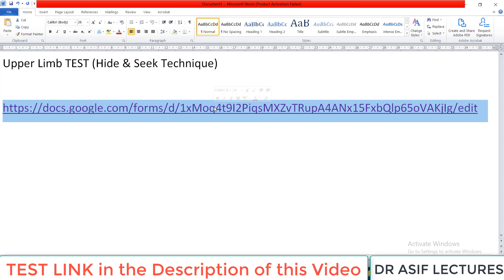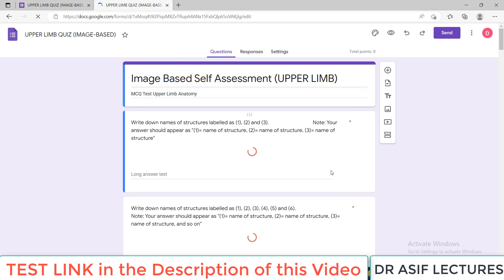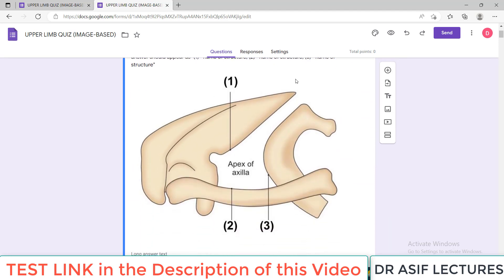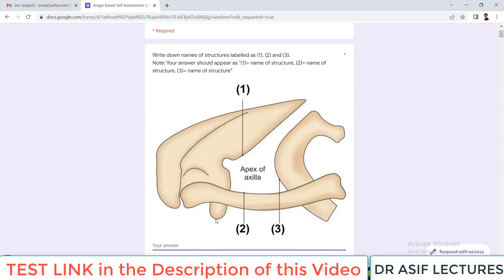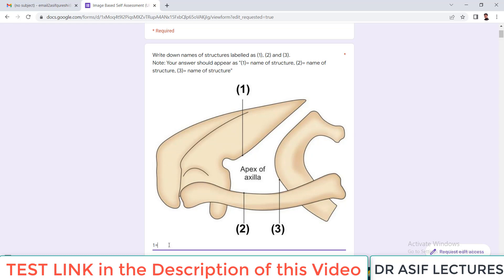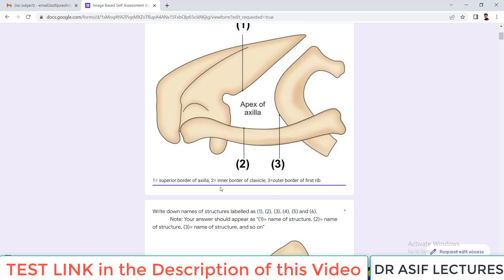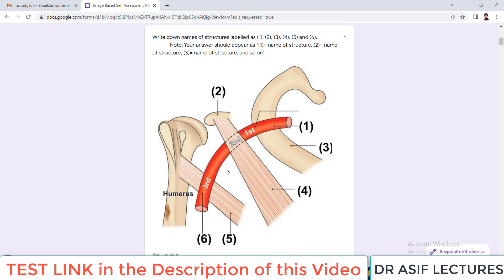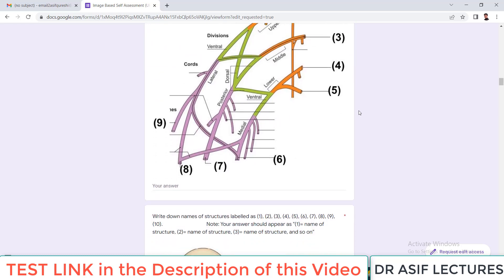Upper Limb Test INSTRUCTIONS | Hide & Seek Technique | Dr Asif Lectures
Attempt the UPPER LIMB test at the following Link. SOLUTION to the test will be uploaded as a SEPARATE video.